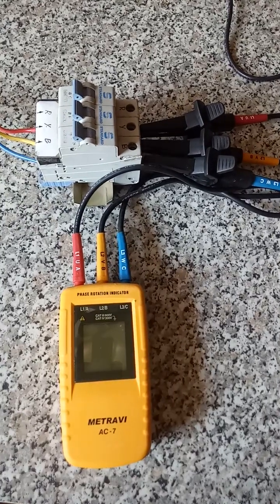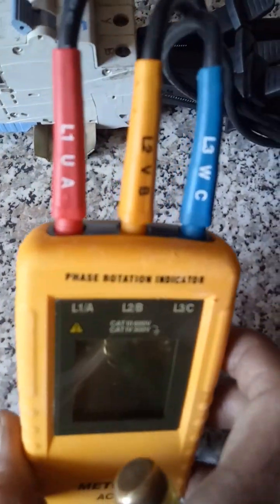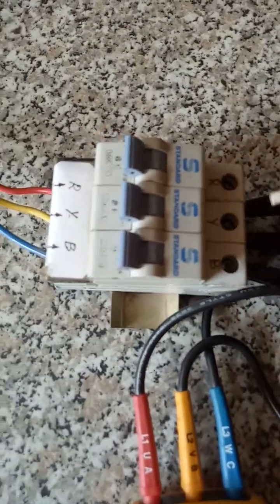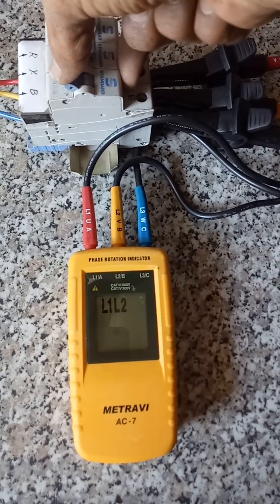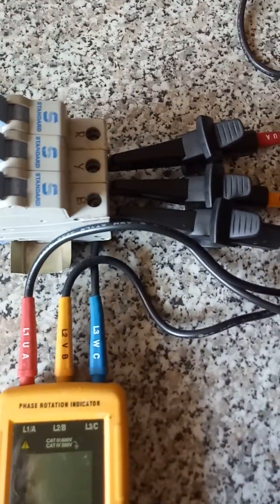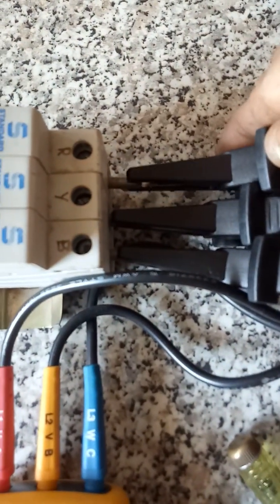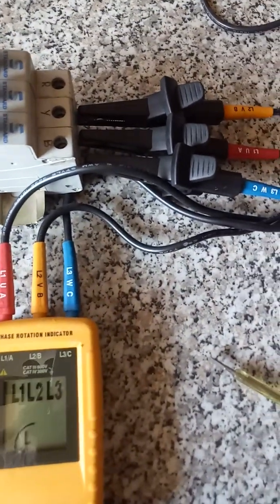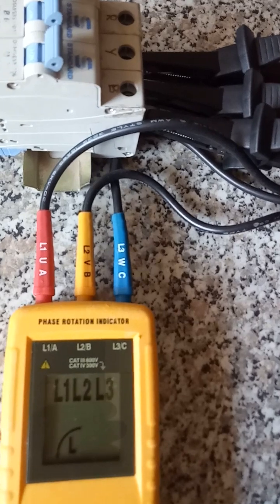Phase sequence testing demo using Metravi AC-7